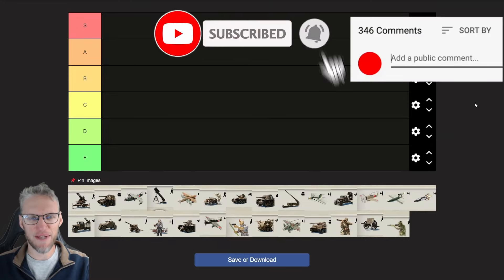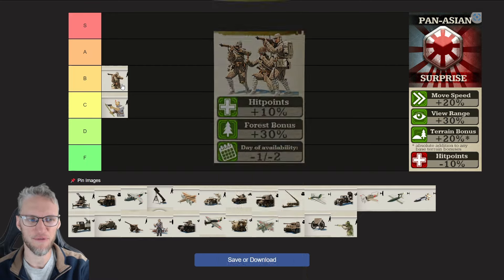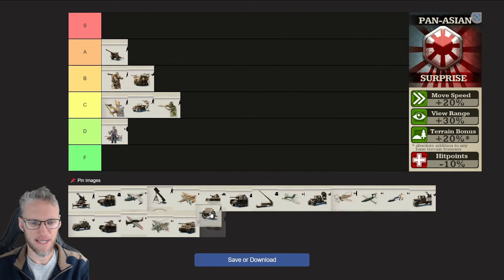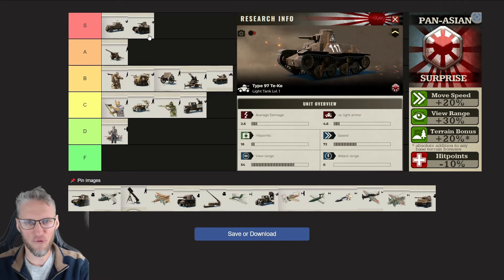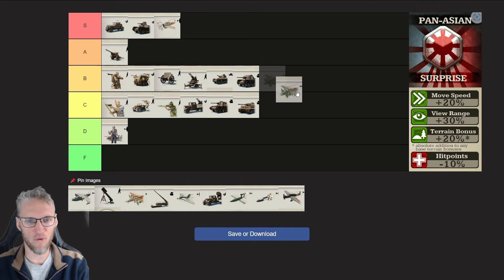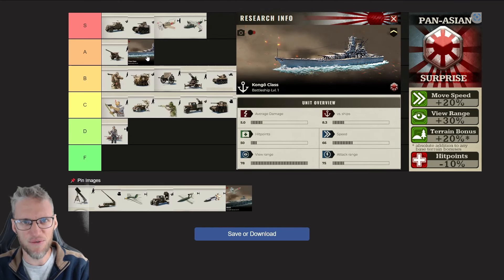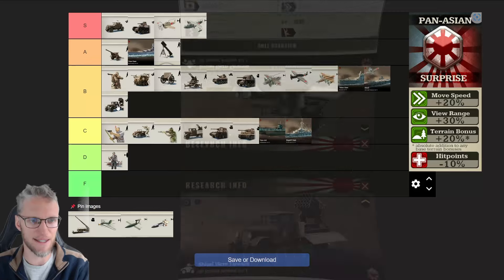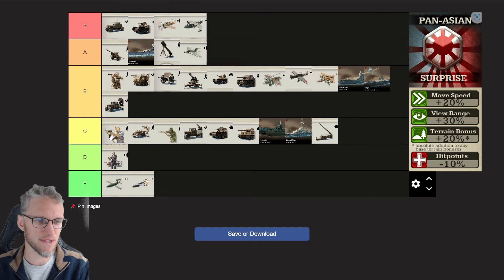Unit tier list | Pan Asian doctrine